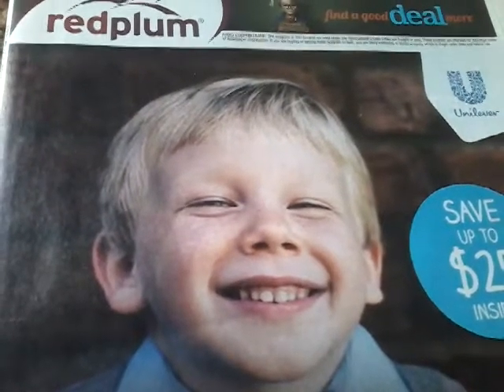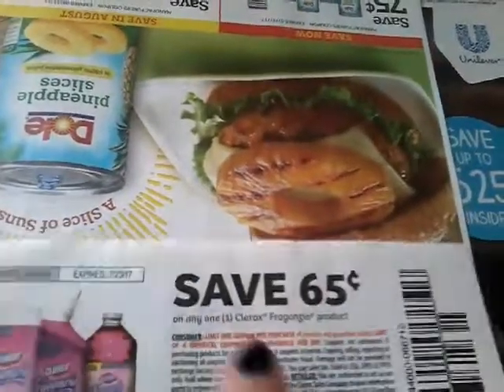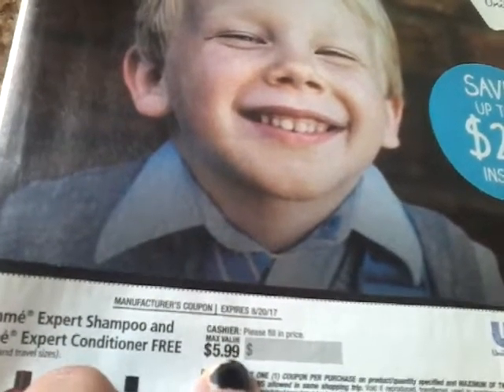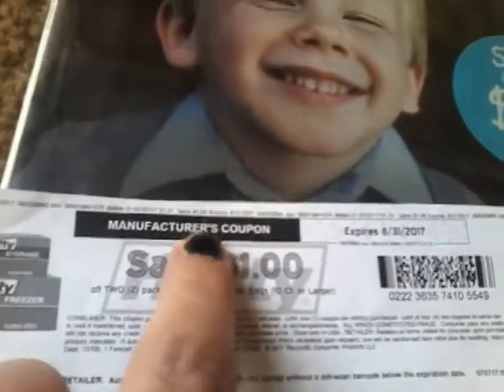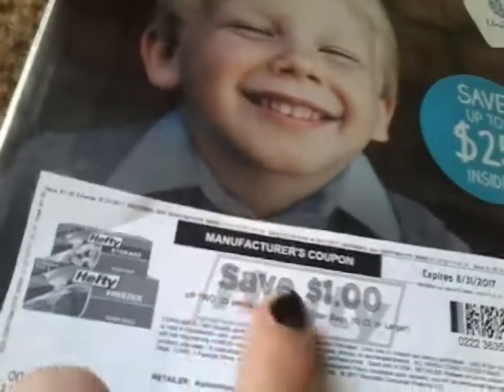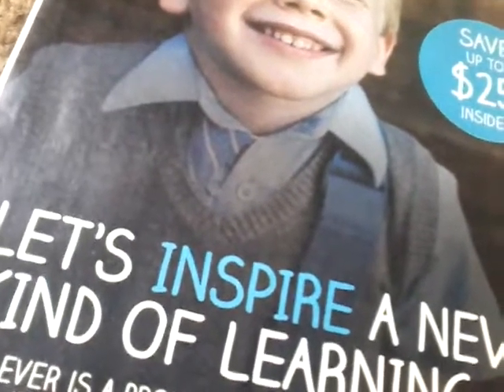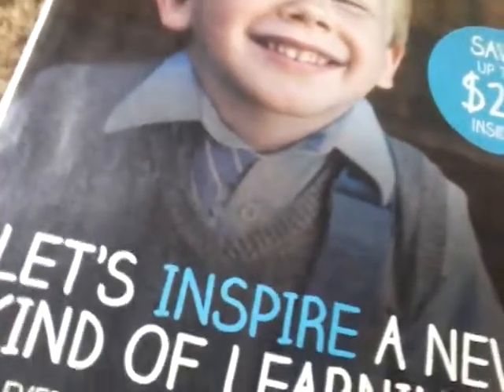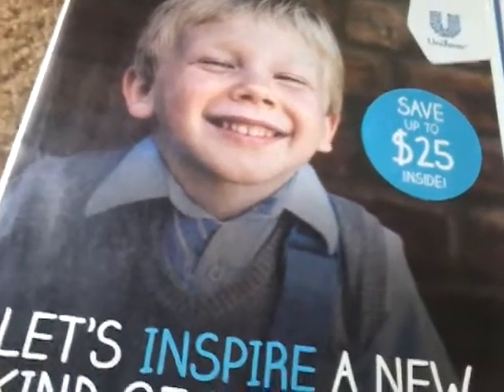Couponing for Beginners 2017/ Part 2/ Comfort Living With The Reeds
My goal is to help people understand couponing and save money. I'm very thankful for each and everyone of you. Happy Couponing from my home to yours.